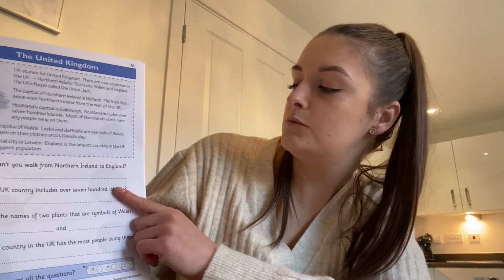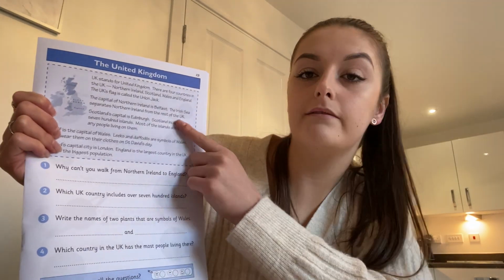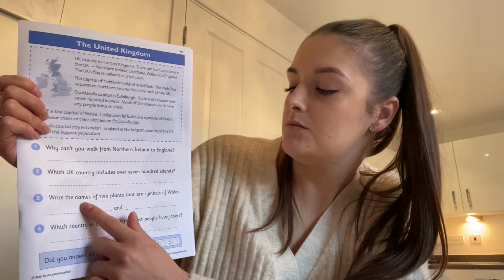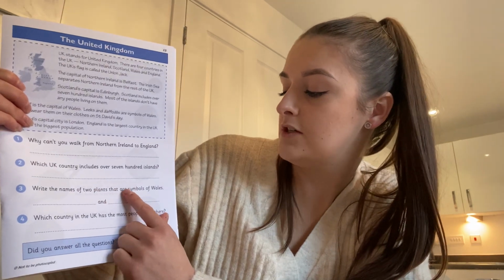02/12/20 Y3 Comprehension home learning (Y2 booklet)